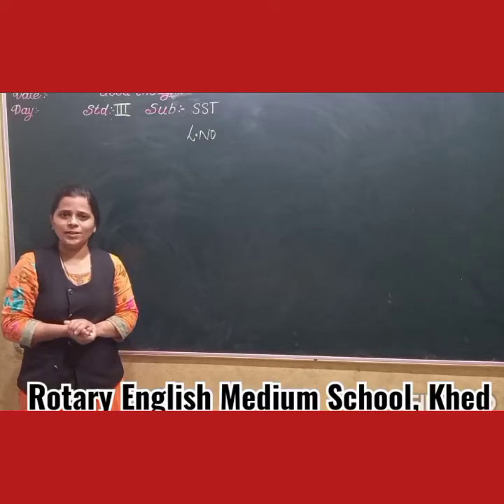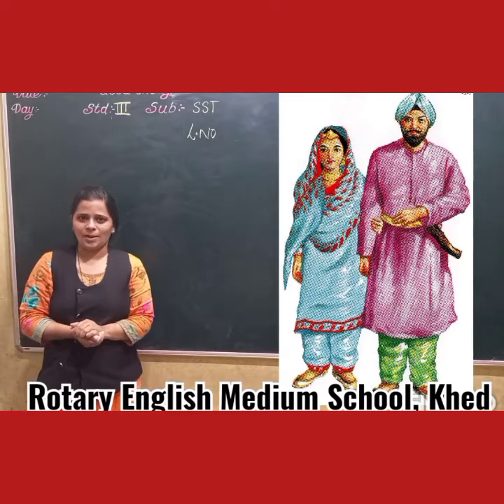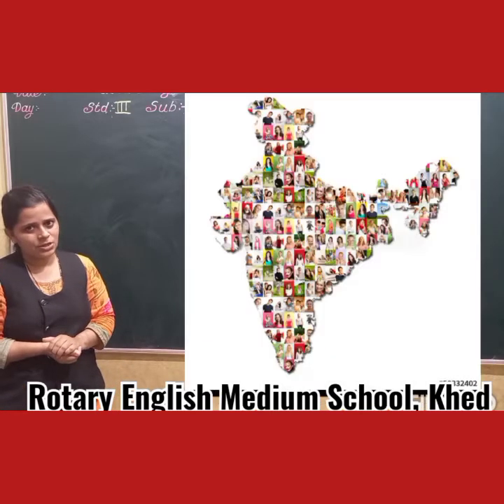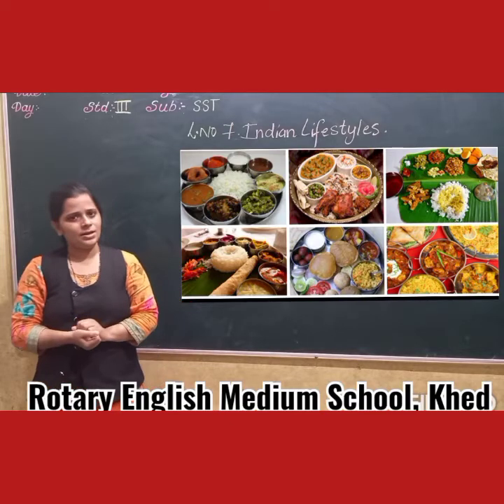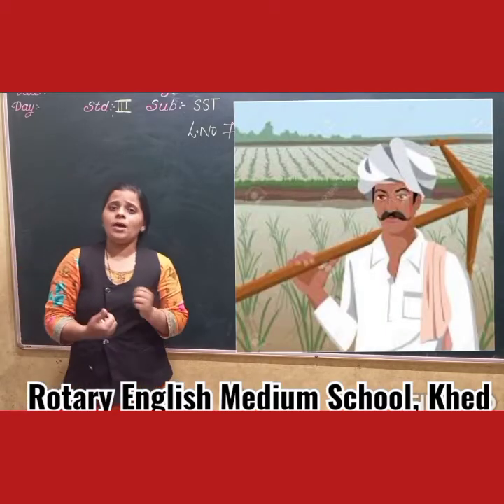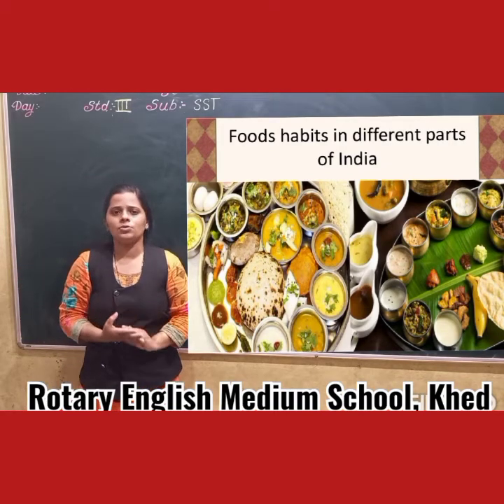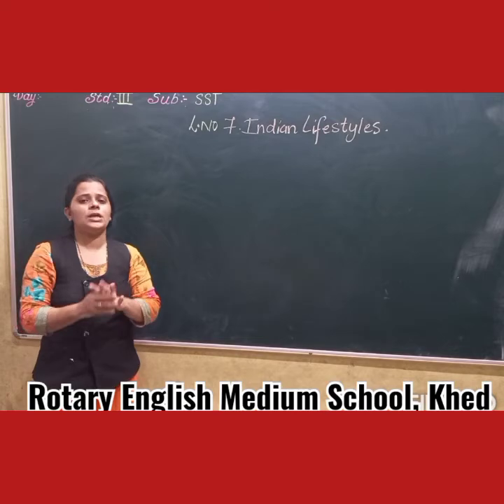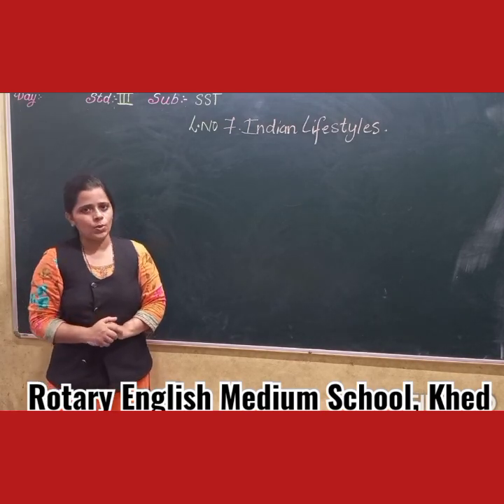CLASS-IIIRD SST L-7 INDIAN LIFESTYLES ( INTRO)